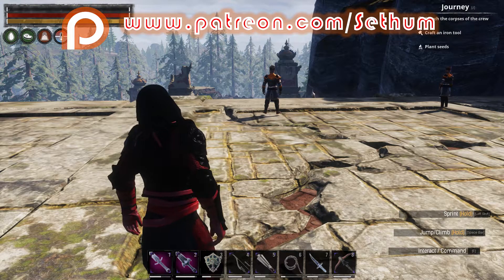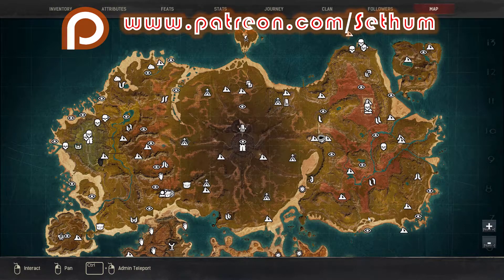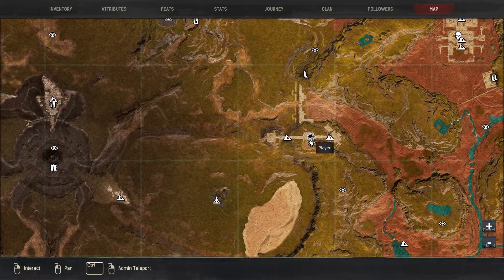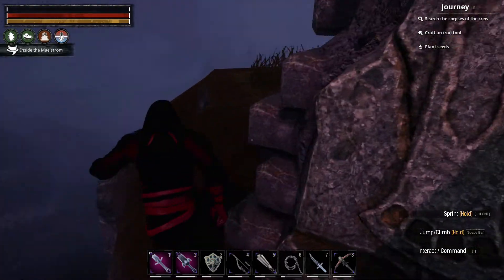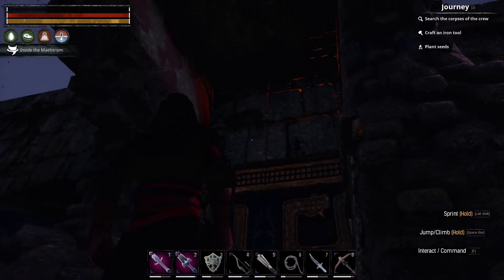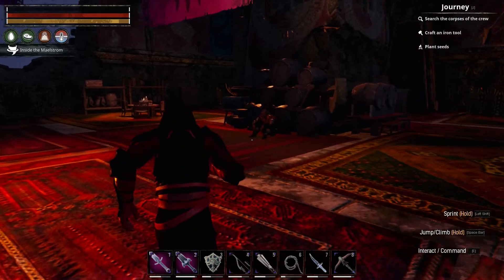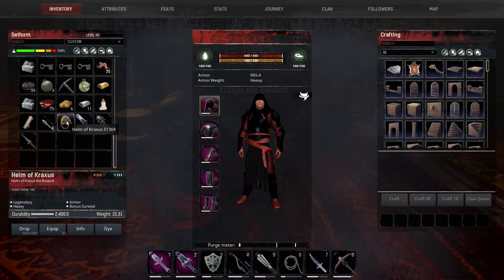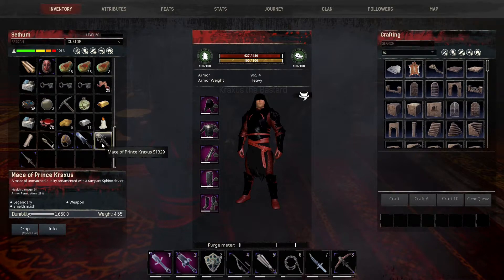CONAN EXILES ISLE OF SIPTAH KRAXUS LOCATION AND LOOT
In this "Conan Exiles Isle Of Siptah Kraxus Location and Loot" guide I will show where you can find Kraxus as well as what loot can be obtained from this.